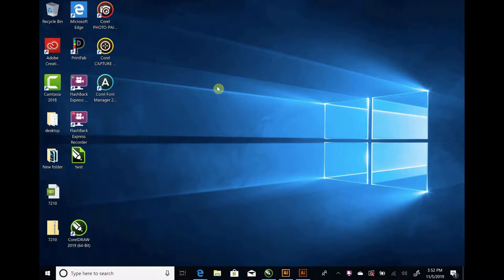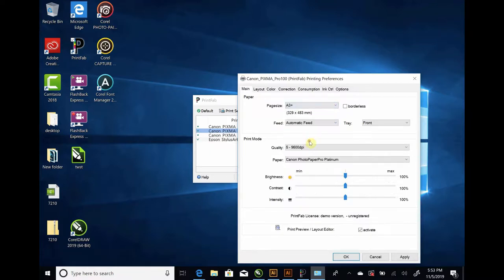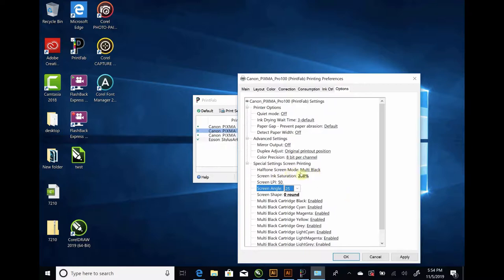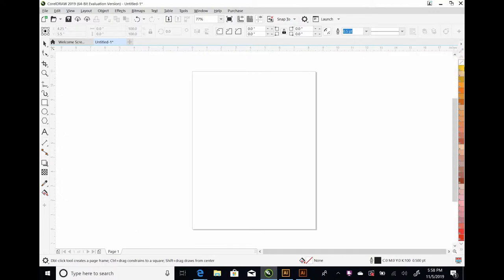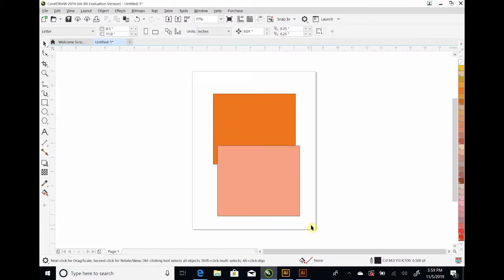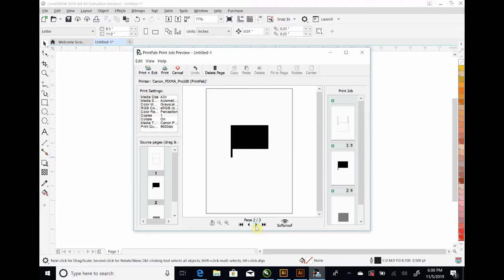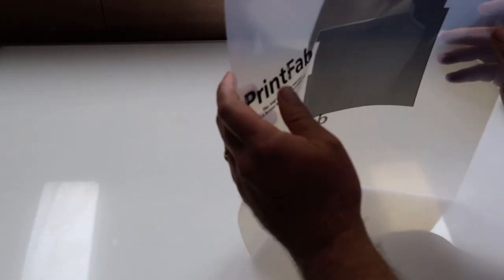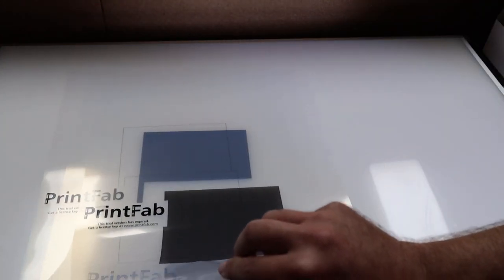Color seps and film printing through Corel Draw and Printfab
In this video we will show how to set up a simple spot color serparation in Corel Draw and print to a Canon pro-100 with the PrintFab RIP